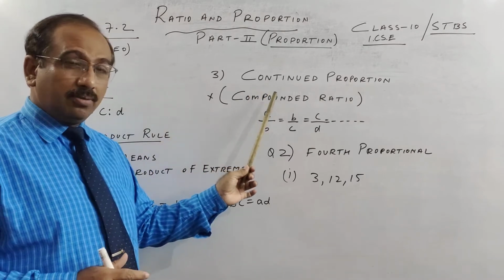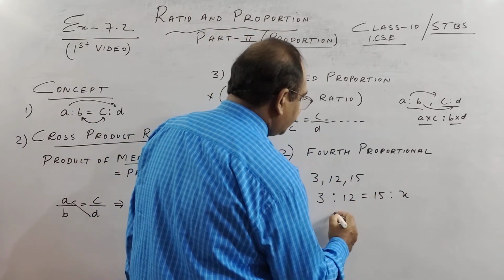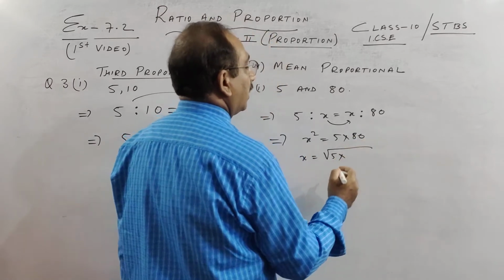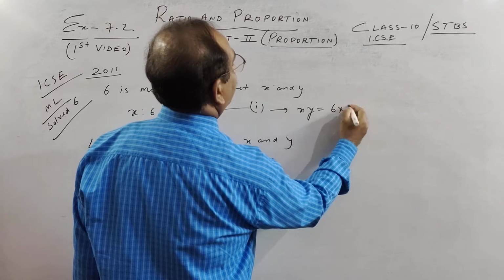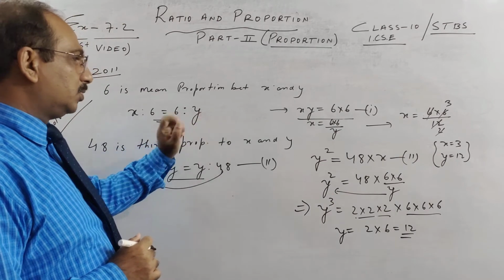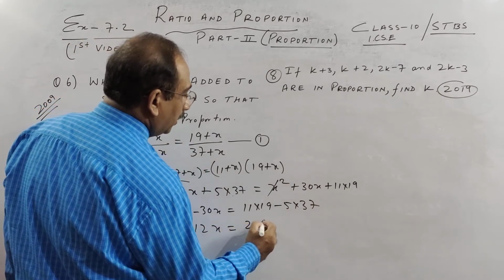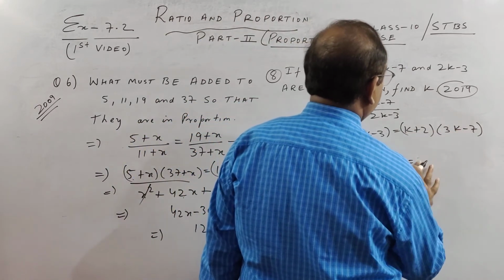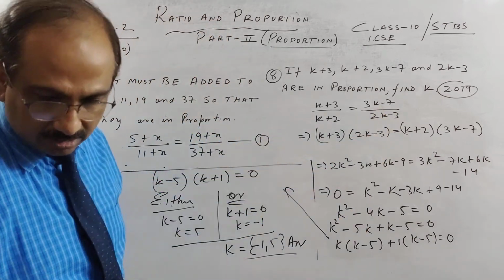Ratio and Proportion| Part 2|Class 10| ICSE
This is an Introductory lesson on Proportion.

In this session we learn how to find the following:-

1)  Mean Proportional.

2) Third Proportional

3) Fourth Proportional and

4) Some ICSE Questions are Solved to Clarify the concept.

Please see the Playlist of my Class 7 Maths.

Six video lessons are their on Ratio and Proportion.